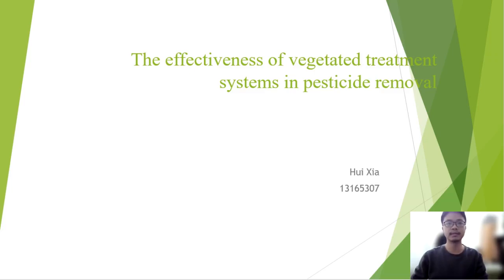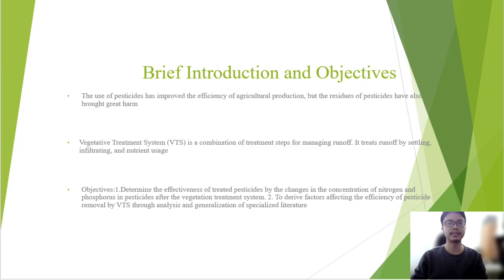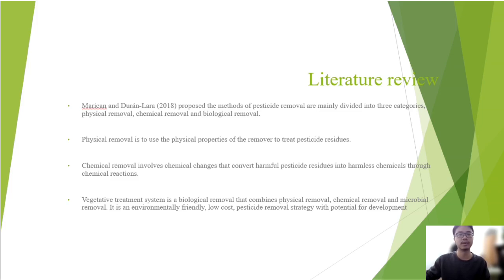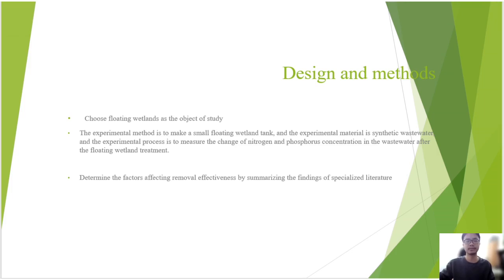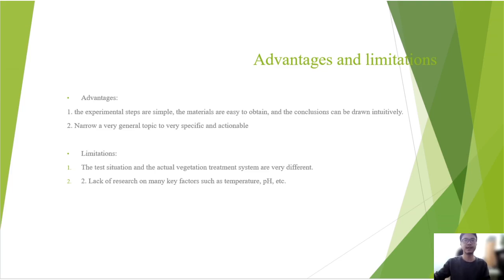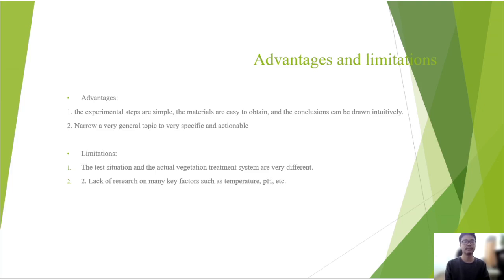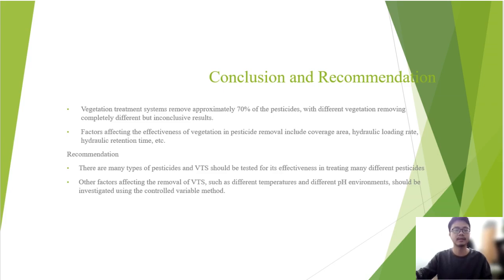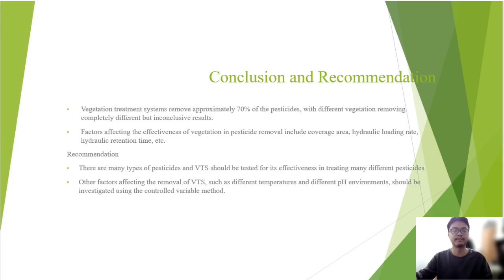Hui Xia 13165307 Project communication